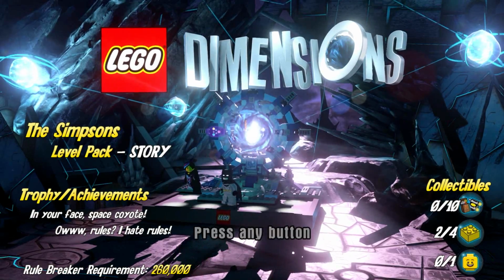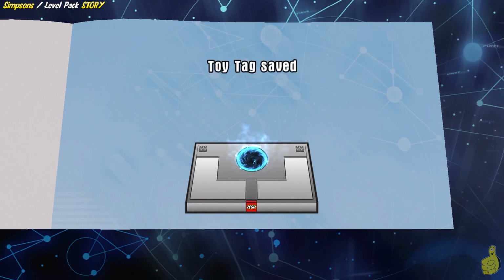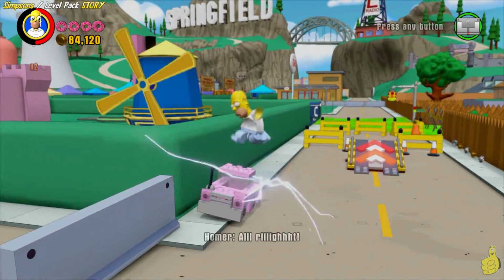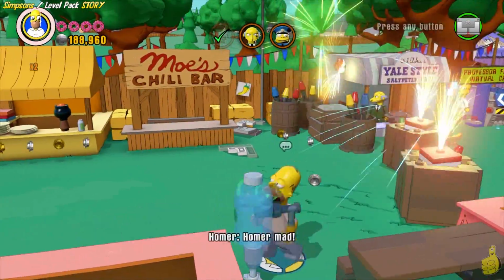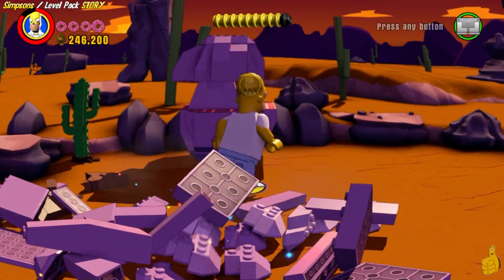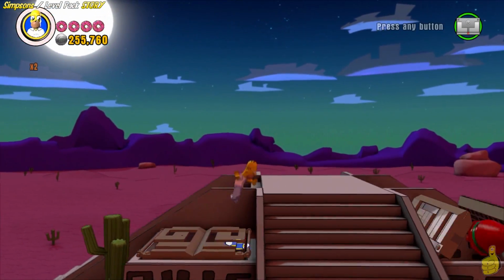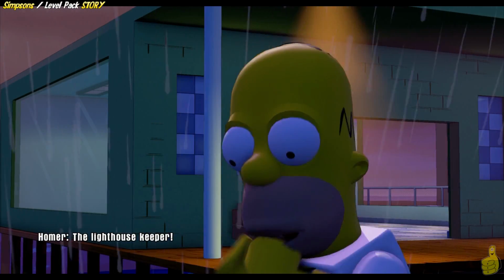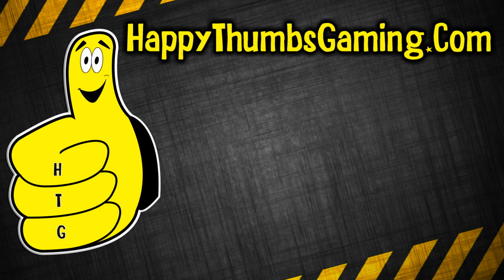Lego Dimensions: Simpsons Level Pack STORY/In your face, space coyote! Trophy/Achievement - HTG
(HTG) Brian continues our LEGO Dimensions STORY videos with the Simpsons Level pack which extends our LEGO Simpsons Lego Dimensions experience!! For completing The Simpsons Level of Lego Dimensions, we unlock the In your face, space coyote! Trophy/Achievement. We find ourselves re-enacting tons of scenes from an episode of the Simpsons where Homer is at the Chili cook off. Follow along as we make our way through Lego Springfield with Lego Homer Simpson. This STORY video is one of many planned for this game, we also have plans for FREE PLAY (Minikits/Collectibles) and some FREE ROAM videos too! We will also introduce a new style called MIX PLAY where we will use all sorts of characters to create never before seen alliances and gameplay! The Lego Dimensions Simpsons Level Pack is a 98 LEGO piece set and includes 1 Minifigure (Homer Simpson), Homer's Car (Homer Craft and The Submahomer) and The Taunt-o-Vision (Blast Cam and Mecha-Homer) and the extra Simpsons Level experience. The Lego Dimensions Simpsons Level Pack sells for $24.99 at most retailers. If you enjoy Lego Dimensions videos, and would like to see more LEGO Dimensions gameplay or Unboxing/SpeedBuilds, please let us know below in the comments and be sure to click the LIKE button to help us know you want more Lego Dimensions videos!

Trophy/Achievements earned in this video:
In your face, space coyote! Trophy/Achievement
Owww, rules? I hate rules! Trophy/Achievement